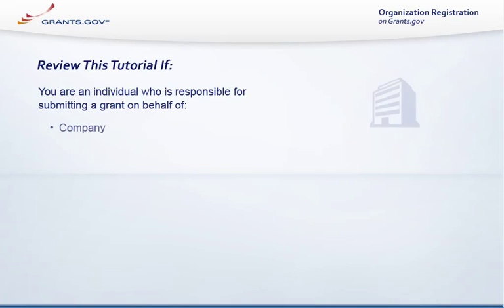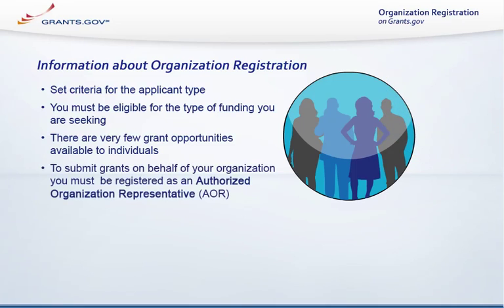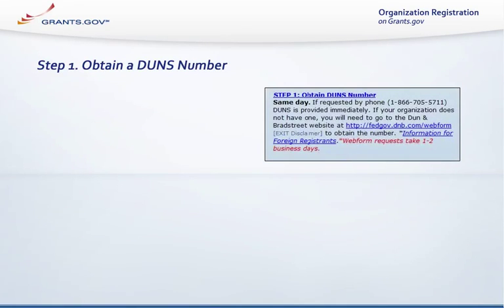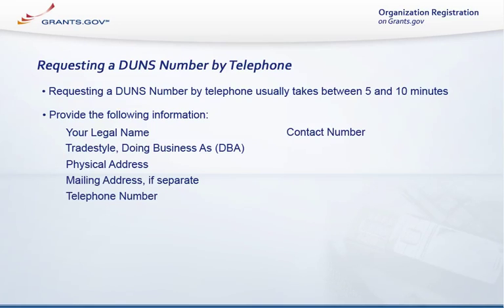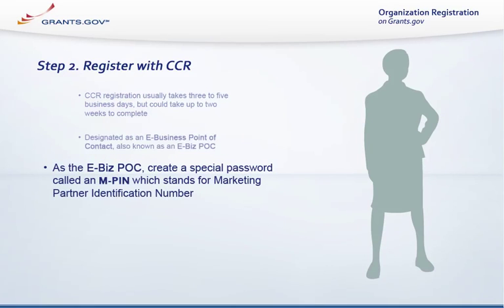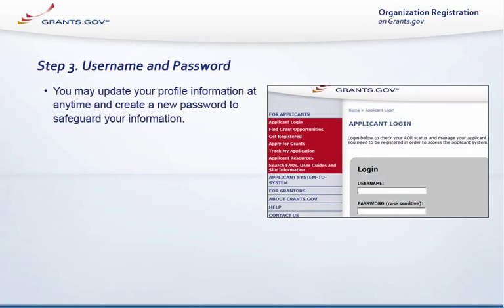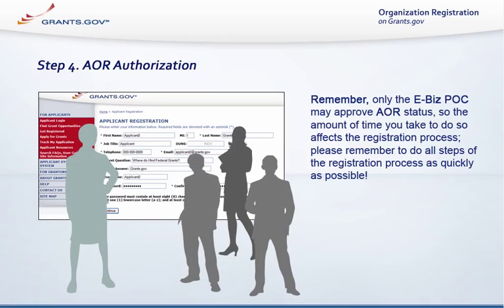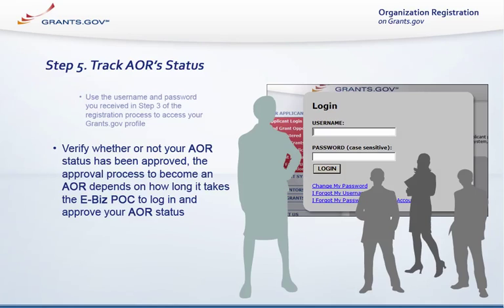4 Organization Registration Overview (for iPad, iPhone, iPod Touch owners)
Organization Registration Overview -- Watch an overview on how to register your organization with Grants.gov.

This is the Grants.gov SHOCKWAVE/FLASH file = Organization_Registration_Overview.swf

I converted this from a SWF (Shockwave) video file to a YouTube video, so all non-FLASH users, such as all iPad, iPhone and iPod Touch owners/users could watch these, very informative Grant.gov videos!  (These are not produced by John Avatar™, I've only made them available to non-FLASH viewing Users.)

I have Developed an Apple iPad, iPhone and iPod Touch APP, to help you apply for Grants My APP contains everything you need, it is a complete Grants.gov KIT, including TIPS on starting your own business (if you don't already have one) and TIPS on exactly what you need to actually receive a US Government Grant at Grants.gov.

Visit the Apple APP store and search for "John Avatar" to see all my APP's.

John Avatar™
Malibu, CA